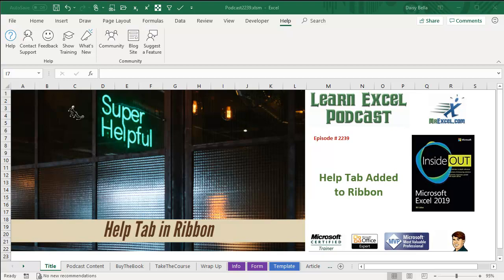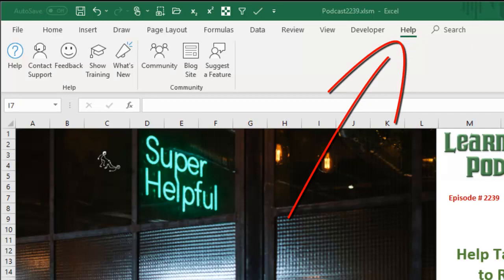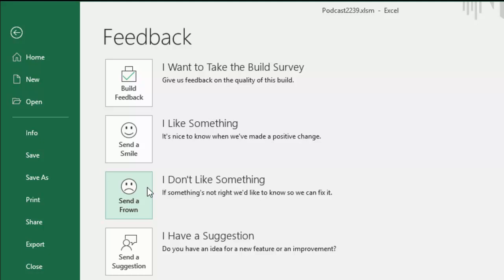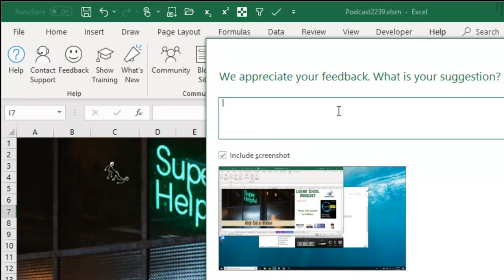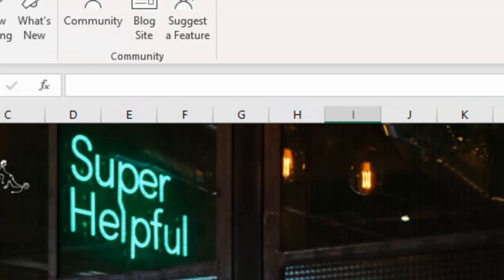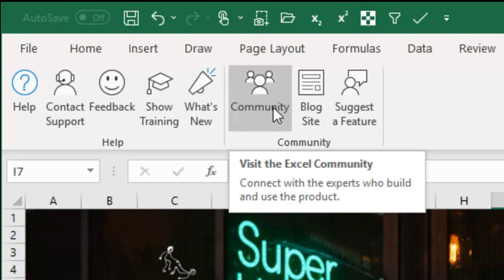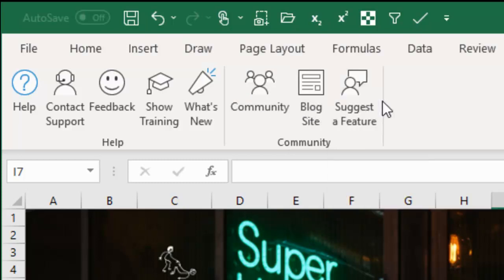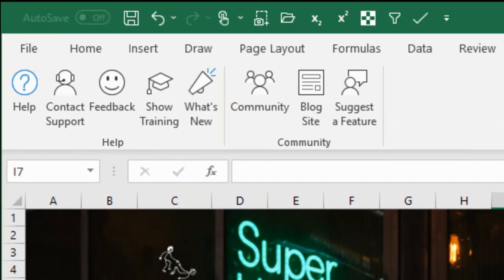Excel Ribbon Upgrade: New Help Tab in Excel Ribbon - Episode 2239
Microsoft Excel Tutorial: New Help Tab in Excel Ribbon

Welcome to MrExcel Podcast, Episode 2239! In this video, we will be discussing the new Help tab that has been added to the Excel Ribbon.

The Help tab has finally made its way to the Excel Ribbon, after being relegated to a small question mark for a long time. This new tab not only provides access to the Help feature, but also includes some other useful options. For instance, you can now send feedback directly to the Excel team by clicking on the Feedback button. This is a great opportunity for those in the beta or insider fast program to report any bugs or suggest improvements.

Another useful feature on the Help tab is the ability to show training. However, since you are already on our amazing training channel here on YouTube, you can skip this option. The What's New button allows you to stay updated with the latest features and updates in the Excel world. You can also visit the Community section, which unfortunately takes you to the Answers forum instead of our very own MrExcel forum. Speaking of which, at MrExcel, we have a vast database of almost a million Q&A that never gets deleted, making it a valuable resource for all your Excel needs.

The Help tab also includes a link to our blog site, where you can find more helpful tips and tricks. And if you have a brilliant idea for a new feature in Excel, you can suggest it by clicking on the Suggest a Feature button, which will take you to Excel.uservoice.com. This platform allows you to write up your idea and have others vote for it, increasing the chances of it being added to Excel. In fact, I have personally had features added to Excel through this platform.

Before we wrap up, I would like to mention my new book, "Microsoft Excel 2019 Inside Out."

This video answers these common search terms:
how to find excel help
how to search in excel for help
how do i enable help in excel
how do i get free help with excel?
how to get help in windowsexcel
how to turn on help in excel
how to turn on help in excel 365

Table of Contents:
(00:00) Help Tab Added to Ribbon
(00:24) Feedback and Suggestions
(00:54) Show Training
(01:05) What's New and Community
(01:26) Blog Site and Suggest a Feature
(01:53) Clicking Like really helps the algorithm